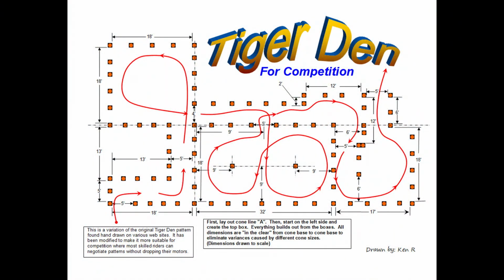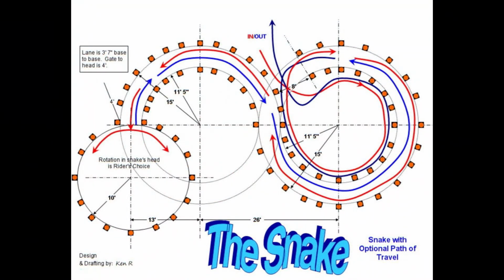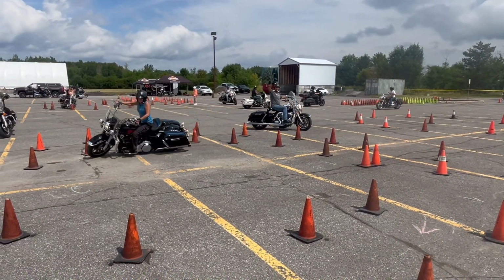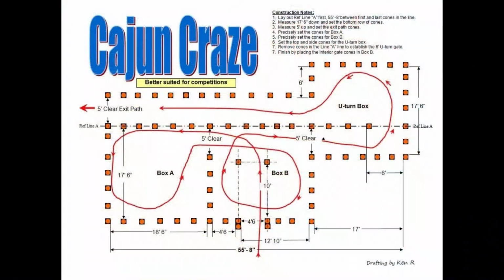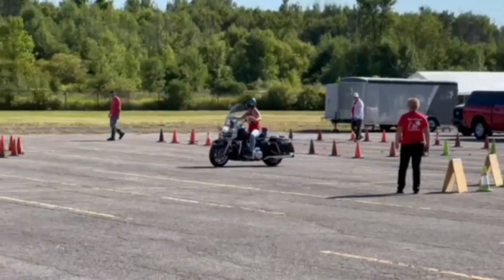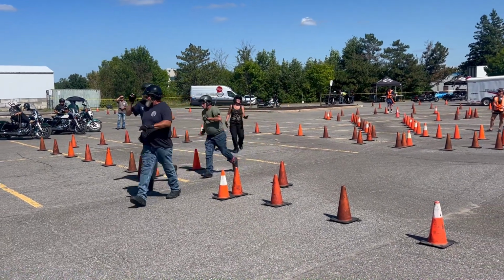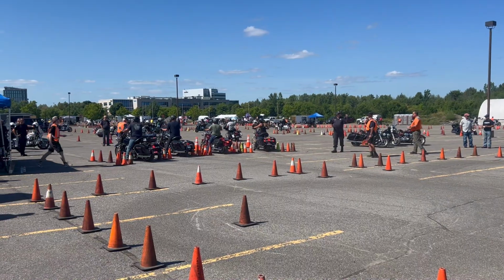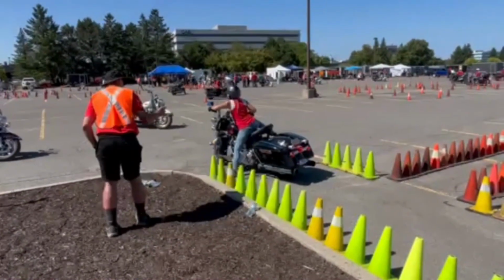HotrodCheri Goes Elite! Great Lakes Motorcycle Skills Challenge 2025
From Mr. Rodeo to Elite class—this year’s Great Lakes Police Motorcycle Training Seminar (GLPMTS 2025) was one for the books. I was humbled and honored to compete alongside some of the best police and civilian riders in the country. 💪

This 8-minute recap takes you inside the action:
⚡ Clean practice runs through all 6 main course patterns (Tiger’s Den, Bo’s Back Door, The Snake, Crazy Horse, Cajun Craze & The Star)
⚡ The Challenge Run, SMART Team, Tethered Ride & Slow Ride
⚡ Opening ceremony with police + civilian riders, flag bearers & Canadian marching band
⚡ My jump from Expert to Elite and the thrill of earning 2nd Place Elite + 3rd Overall

Every cone, every turn, every smile—it’s all here. These courses push precision, focus, and control to the absolute limit, but the camaraderie and sportsmanship make it unforgettable.

👉 Whether you’re into motorcycle skills, law enforcement training, competitive riding, or just love the sound of throttles and tight turns—this video is for you!

Thank you to the GLPMTS committee and every rider who made this event incredible. I can’t wait for GLPMTS 2026 in London!